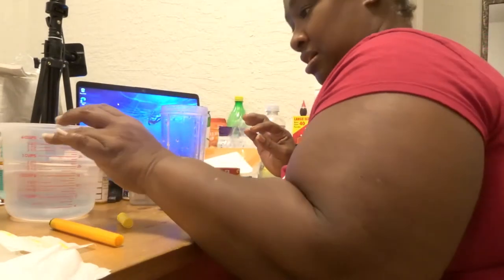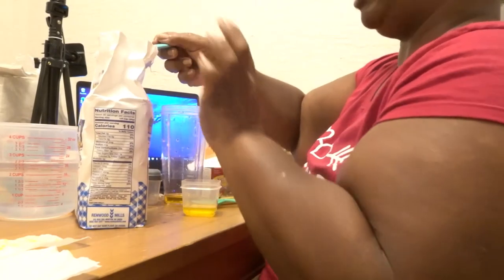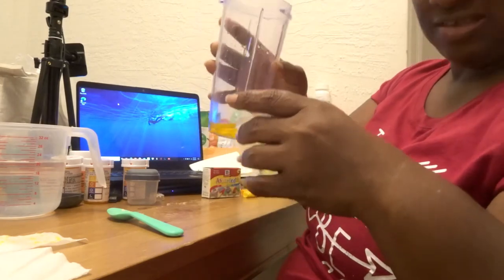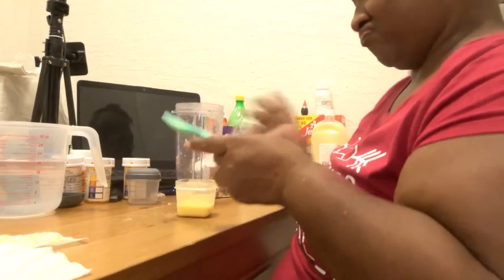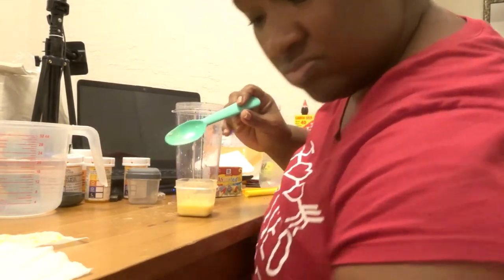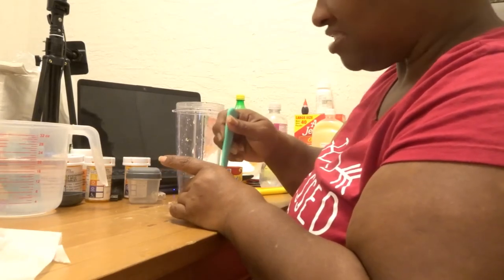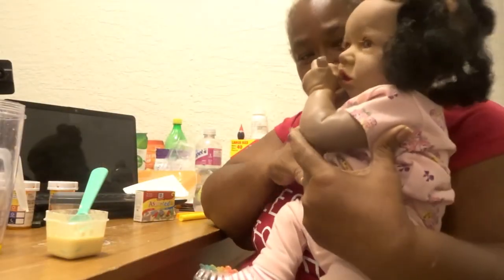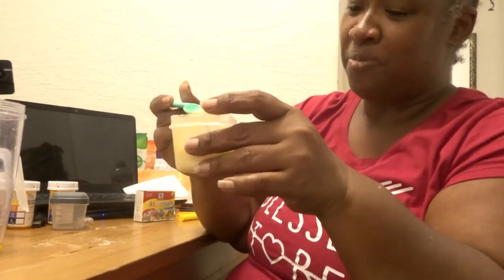MAKING FAKE APPLESAUCE FOR JESSICA & MALEAH THEM